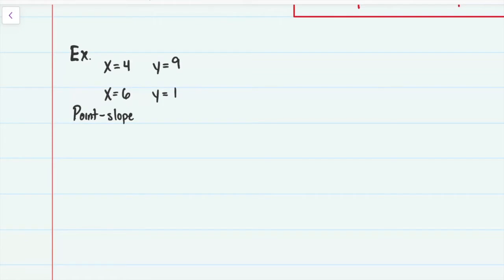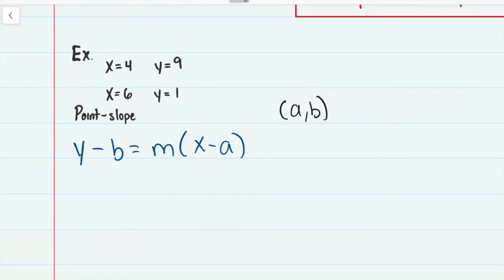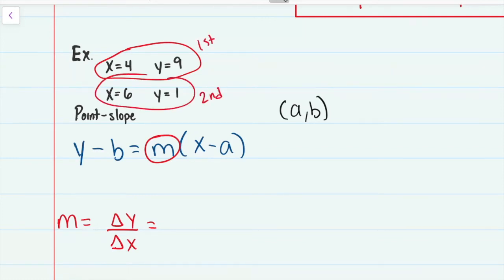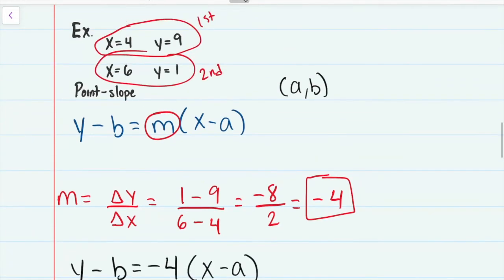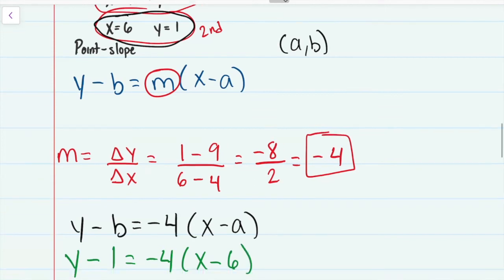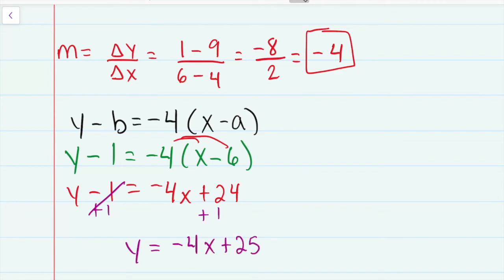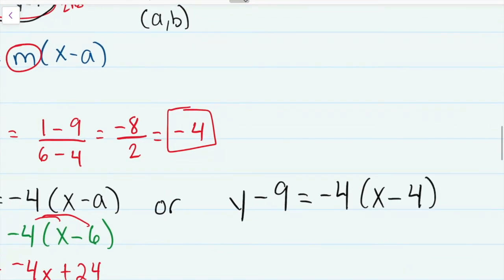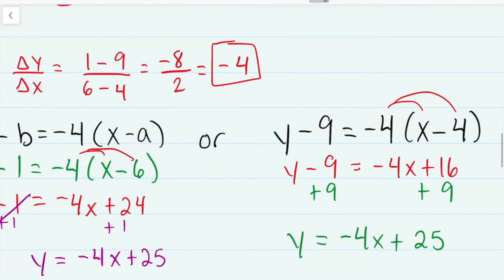Writing Equations in Point-Slope Form! Example #1